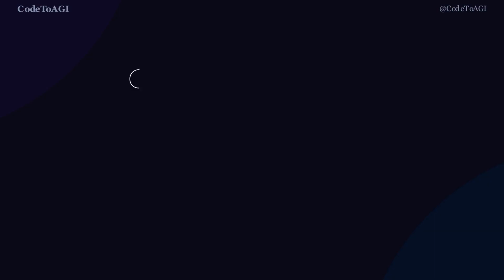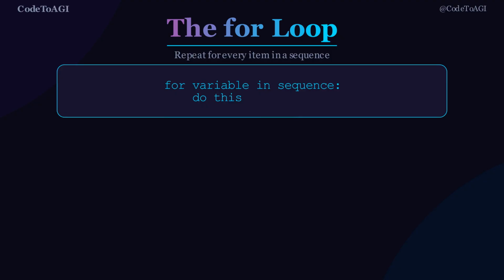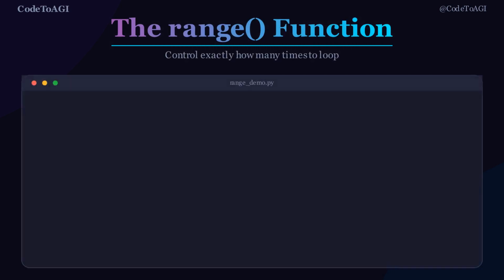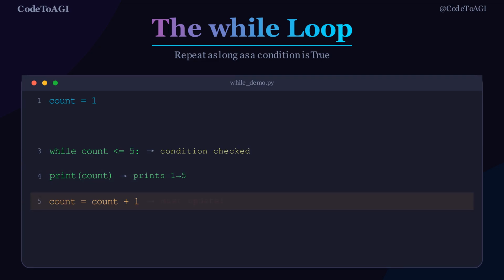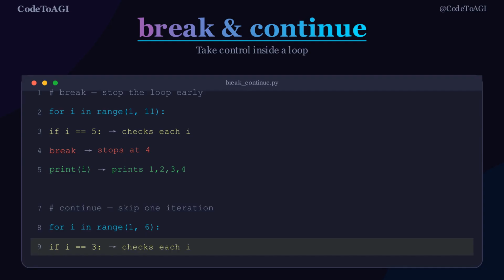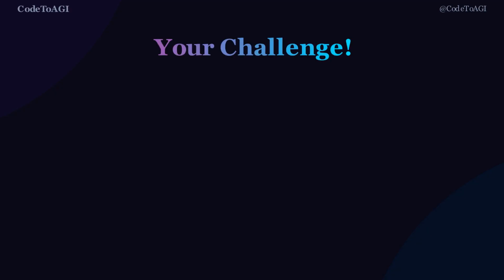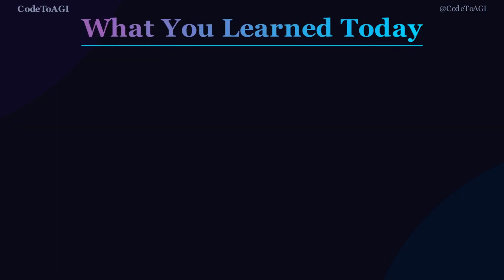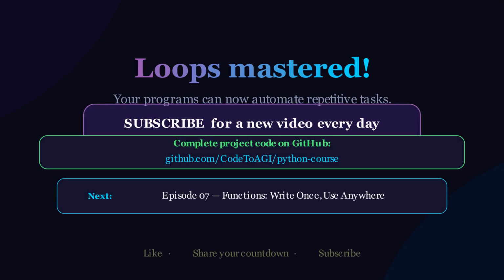Python Loops EXPLAINED | for & while Loops | EP 06 | CodeToAGI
Python Loops Tutorial for Beginners | Learn Python for Loop | Learn Python while Loop | Python Course EP06 | Python Programming | Python for Beginners | Learn Coding | CodeToAGI

Learn Python Loops from scratch in Episode 06 of the complete Python to Agentic AI course. In this Python tutorial for beginners, you will learn for loops, while loops, range(), break, continue, and build real beginner projects step by step.

🐍 Welcome to Episode 06 of the FREE Python for Beginners series.

In this lesson you'll learn how programs repeat tasks automatically. Loops are one of the most important concepts in Python programming because they allow your code to perform repetitive work efficiently.

In this video you will learn:

✅ Python for loop explained
✅ Python while loop explained
✅ Python range() function
✅ break statement
✅ continue statement
✅ Looping through sequences
✅ Beginner coding examples
✅ Project: Times Table Generator
✅ Challenge Project: Countdown Timer

Without loops, programmers would need to write the same code again and again.